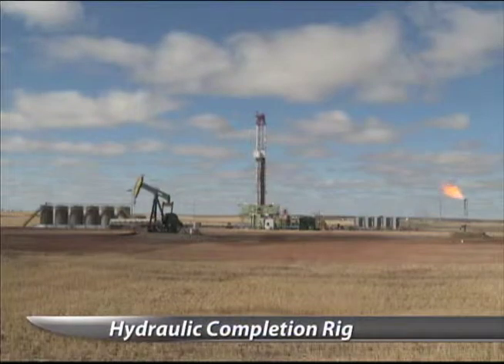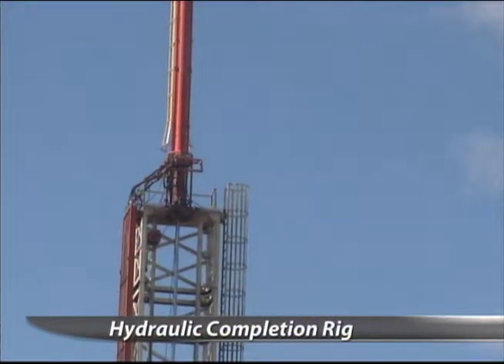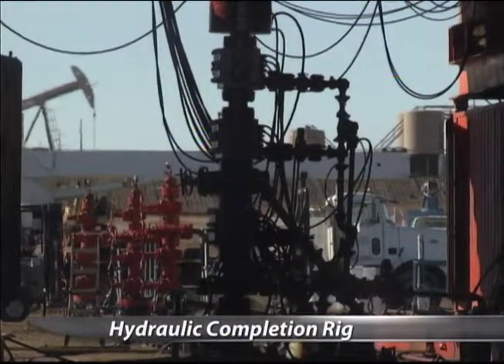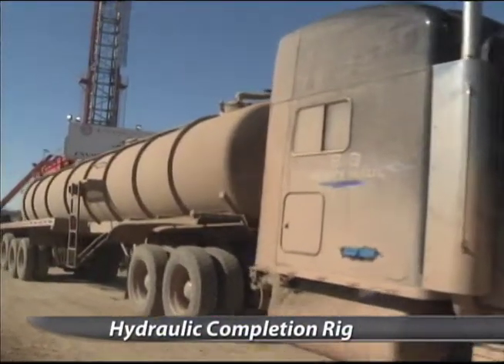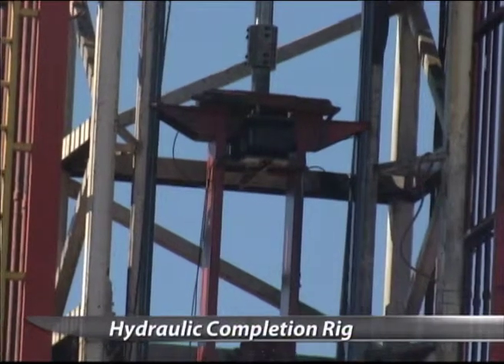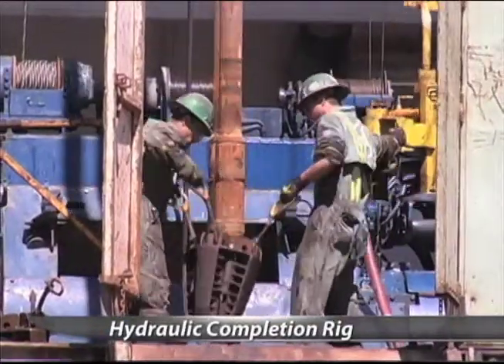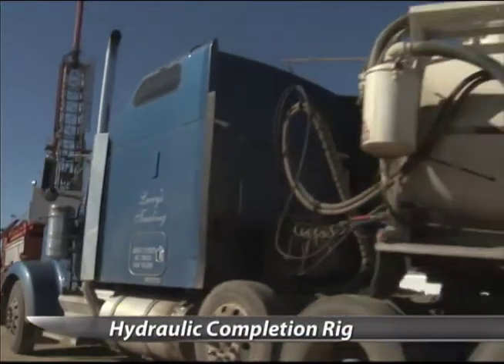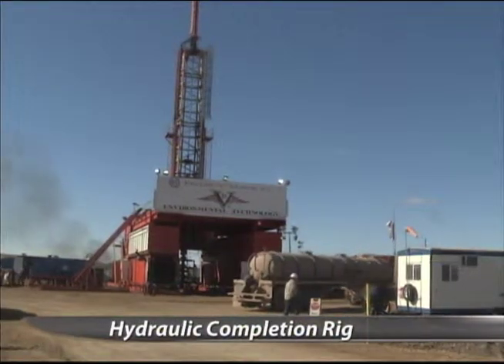Hydraulic Completion Rig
KFYR-TV Hydraulic Completion Rig